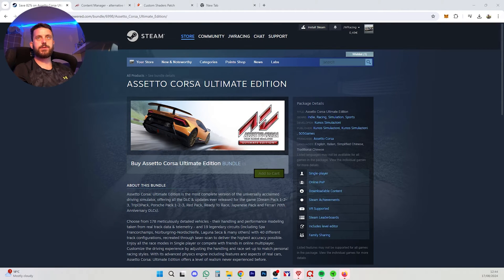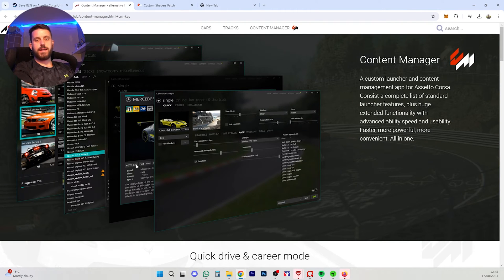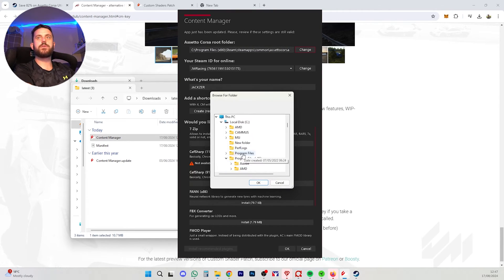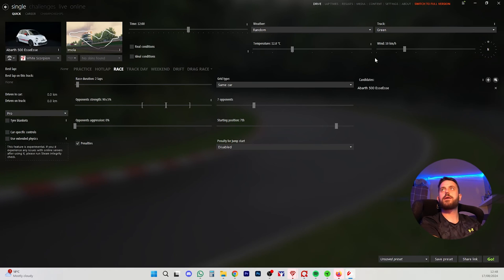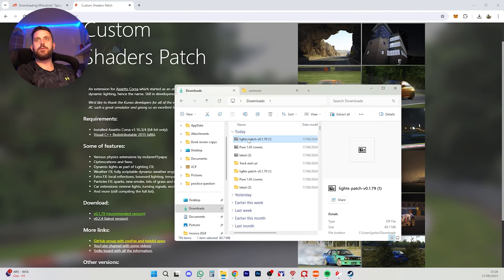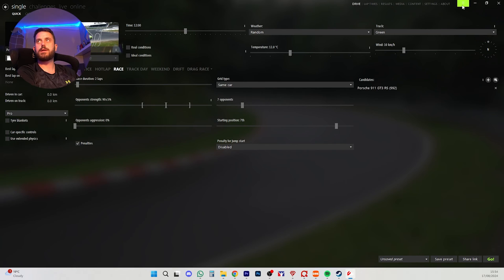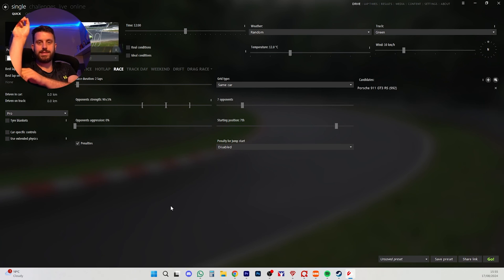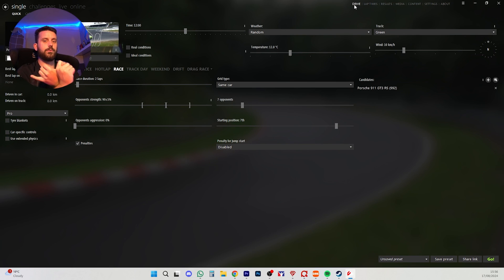Install MODS for Assetto Corsa (Beginner Guide 2024)